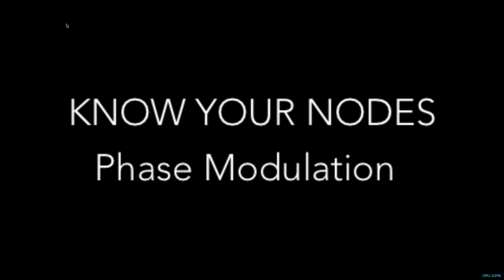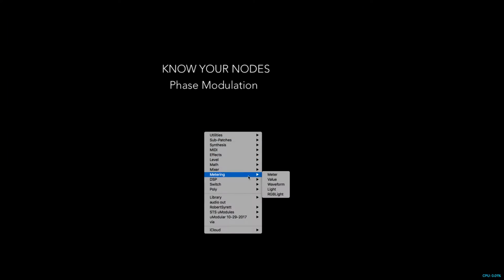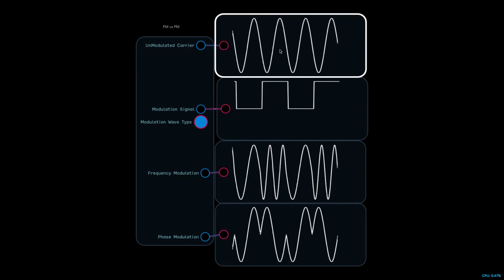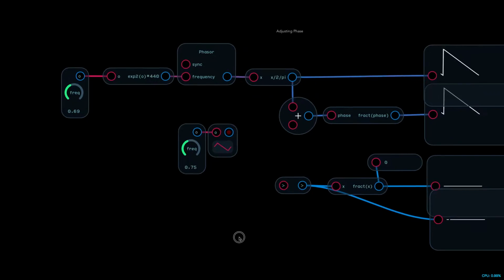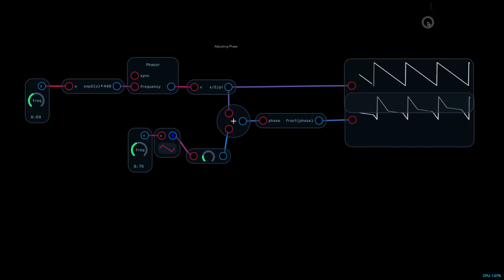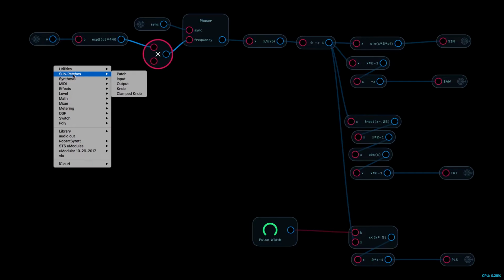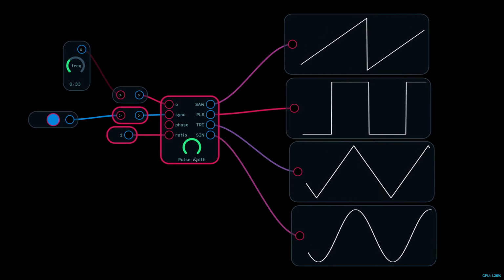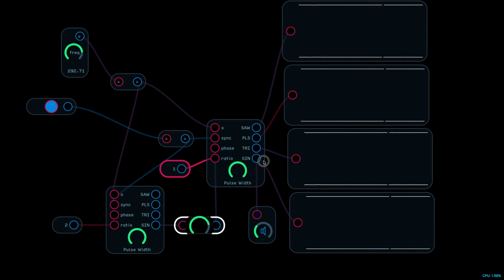Know Your Nodes pt 2 Phase Modulation in Audulus 3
Here I will discuss how Phase Modulation (aka FM synthesis) works in Audulus 3.